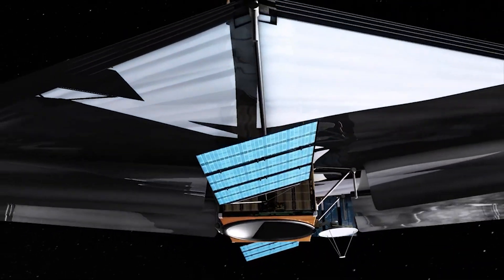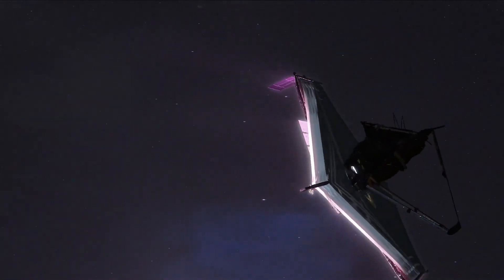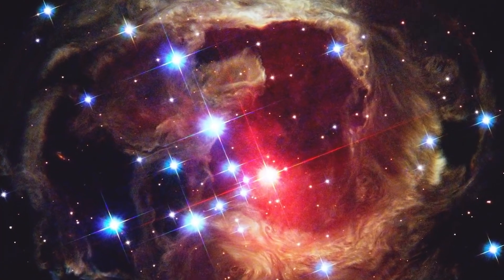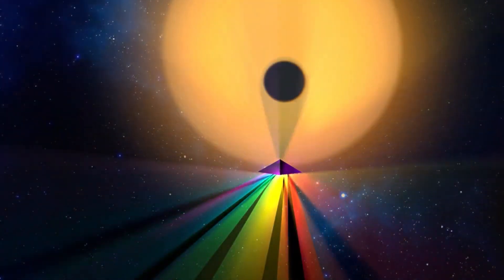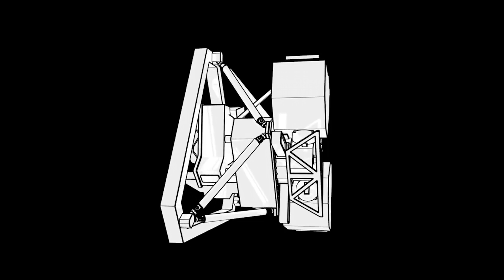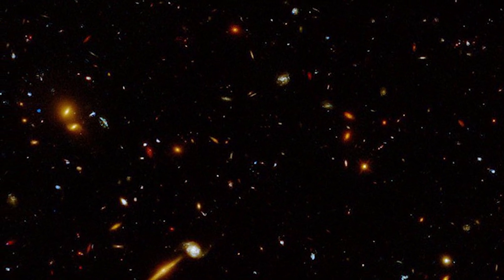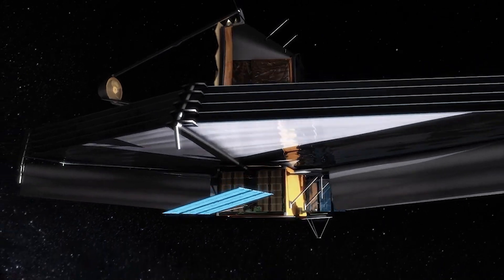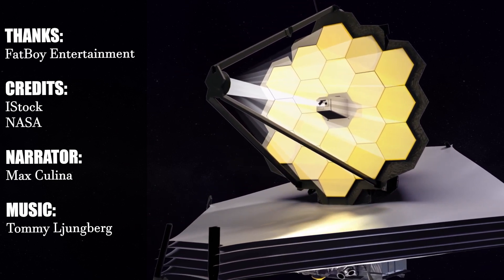"CHANGES EVERYTHING" - Here is how NASA's JWST will change science forever!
On Tuesday, July 12 2022, astronomy will change profoundly and forever.
On that date, NASA, European Space Agency, and the Canadian Space Agency plan to release "first light" images from the James Webb Space Telescope.
Despite the fact that the space observatory was hit by a micrometeoroid last week.
Webb, now a million miles from Earth, will become an instant icon throughout the world when its first full-colour photographs arrive.
Webb is up there looking for "cosmic dawn"—the earliest stars—as well as studying black holes and exoplanet atmospheres. However, the first round of photographs will almost certainly be jaw-dropping images for all of us to appreciate.
Astronomers have a history of celebrating the start of research operations on a new telescope with a collection of photos showcasing what it can achieve.
While its alignment photographs were of objects in the Milky Way's Large Magellanic Cloud (LMC), we don't know what Webb will be pointing at for these images. However,  We do know that they will demonstrate NIRCam (Near Infrared Camera), which will detect light from the first stars and galaxies. It contains a coronagraph, which allows it to obscure the light of a star, which aids in the hunt for planets circling neighbouring stars.
 Webb’s IRISS (Near-Infrared Imager and Slitless Spectrograph) will be used for ‘first light’ detection of the first stars, and for detecting exoplanets as they cross their star.
  The NIRSpec (Near InfraRed Spectrograph) Instrument: a spectrometer to disperse light from an object into a spectrum. This instrument can observe 100 objects simultaneously.
 And The MIRI (Mid-Infrared Instrument): a camera and a spectrograph that sees light in the mid-infrared region of the electromagnetic spectrum. Primarily for better-than-Hubble wide-field astrophotography images.
However, it is the MIRI camera that will most likely provide us with photos that are superior to Hubble's wide-field astrophotography.
NASA is keeping the particular targets under wraps, but expect to see a few Hubble Vs. Webb's photographs demonstrate what the new infrared space observatory is capable of when compared to the ageing ultraviolet/visible space telescope.
Just as interesting will be the Spitzer vs. Webb images that compare the original infrared space telescope to its successor, though it’s also likely that we’ll see Webb’s images in combination with those two telescopes and those from the Chandra X-ray Observatory.
What we do know is that the collection of "first light" photos will encompass the whole scope of science—the early cosmos, the evolution of galaxies across time, and the lifetime of stars and other planets. Perhaps even a direct picture of an exoplanet.

Narrated by:
Max Culina